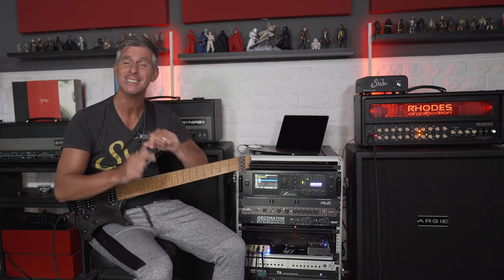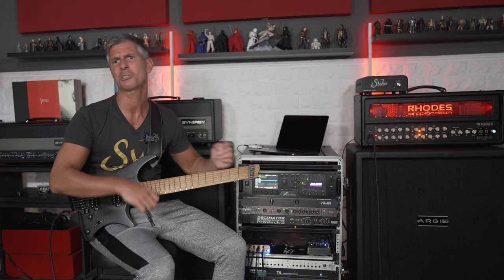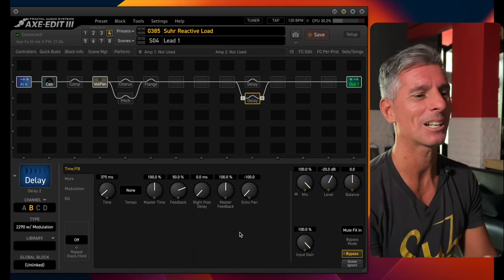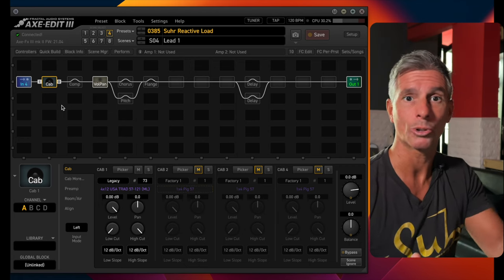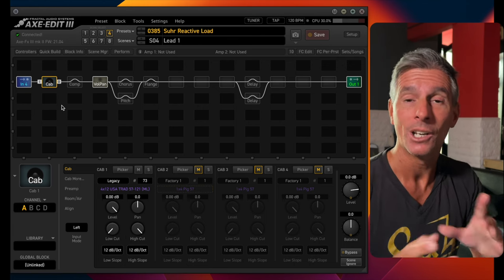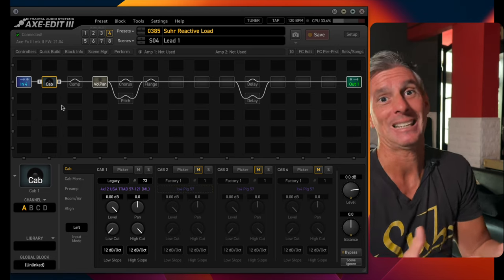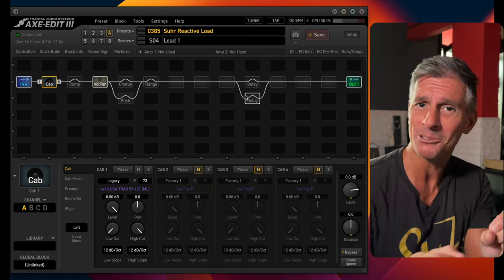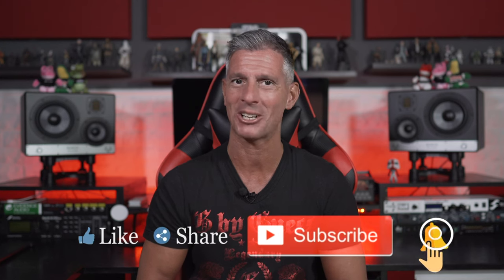Grabación profesional en 5 minutos (KSR Amps + Suhr Reactive Load + Axe FX 3)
En este video, te muestro brevemente cómo grabar con sonido y resultados profesionales sin tener que gastar una fortuna en equipamiento de grabación de primer nivel.

Recordá que, si el video te resultó útil, siempre nos podés dejar un SUPER GRACIAS. =D

Además, no dejes de darle un Me Gusta a nuestros videos y, si todavía no lo hiciste, recordá que te podés suscribir a nuestro canal para estar al tanto de todas las novedades al instante. Muchas gracias!!!